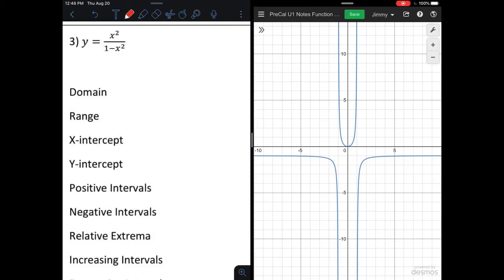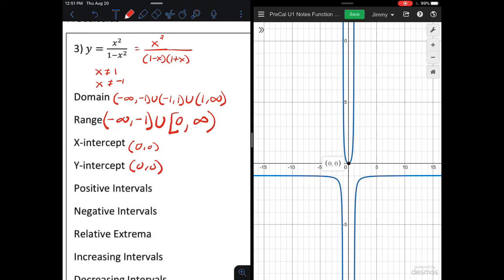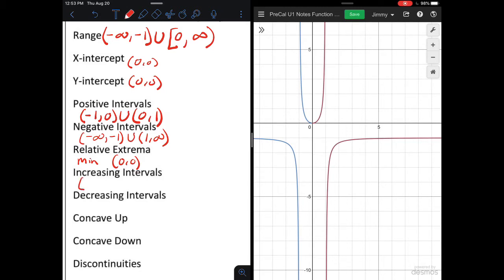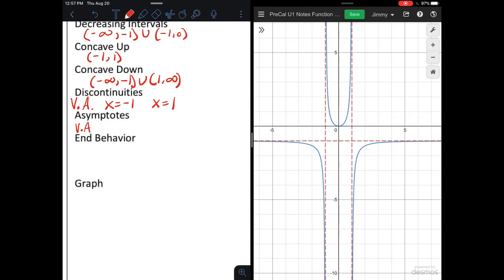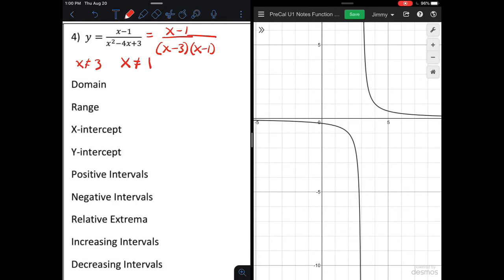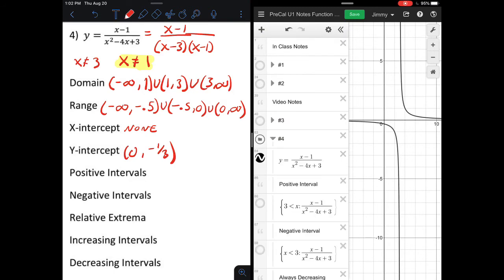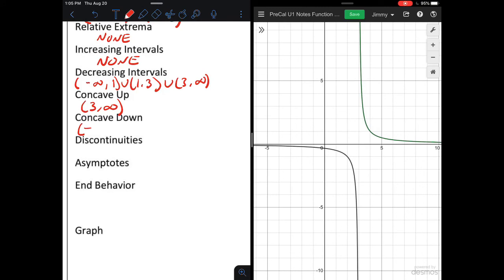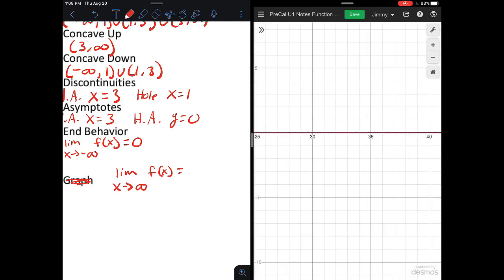PC U1 1 Analyzing Functions Graphically